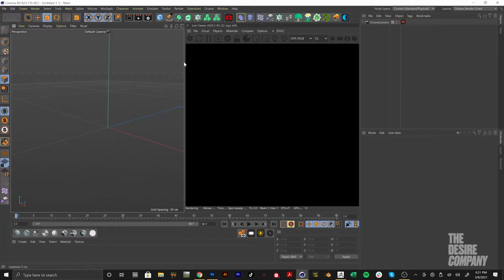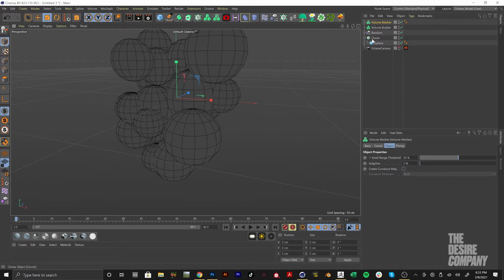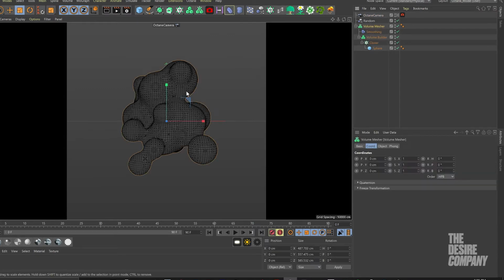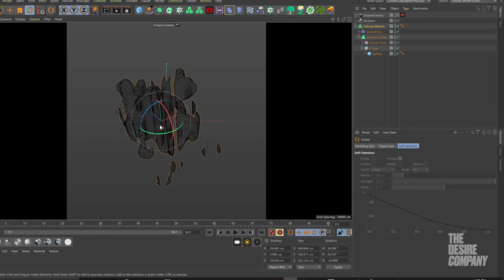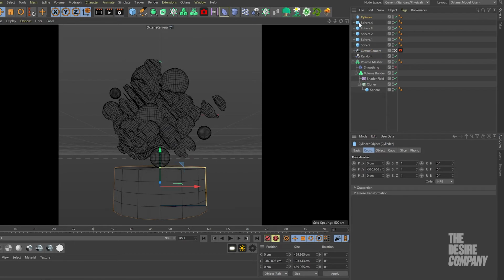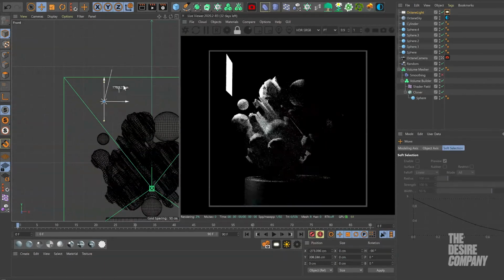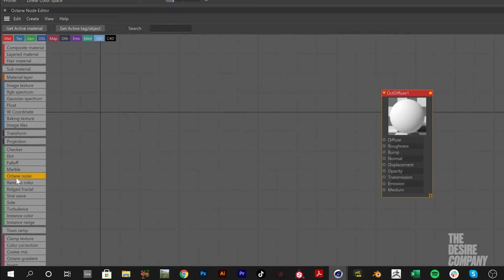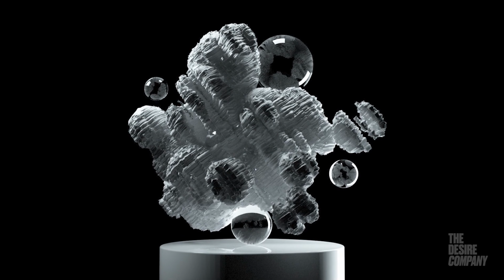Abstract Digital Design Class | Patrick Foley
Bring your art to life with this Abstract Digital Design Class by Artist Patrick Foley. You'll learn what it takes to create an abstract image including the best programs to use, tips for change light and texture, and more. You don't need to be a tech expert to take this class—Patrick breaks it down into easy-to-follow steps and visuals. Check out what you'll need for this class below to start creating.